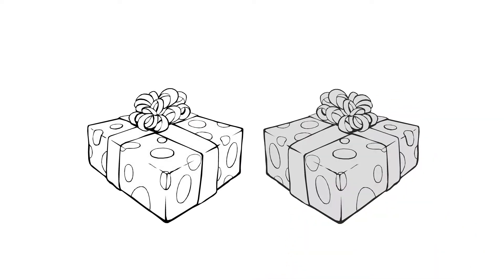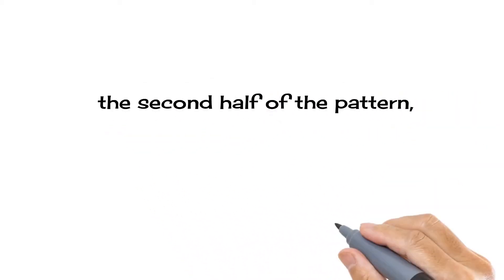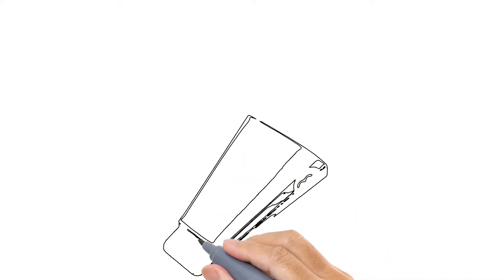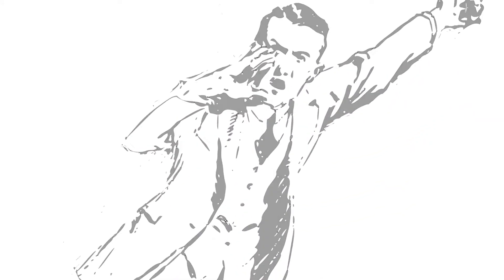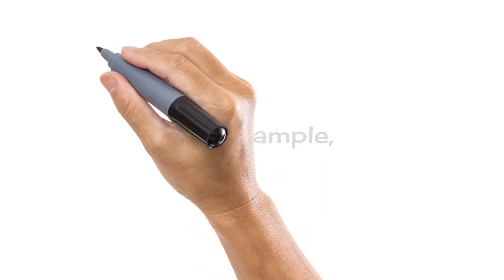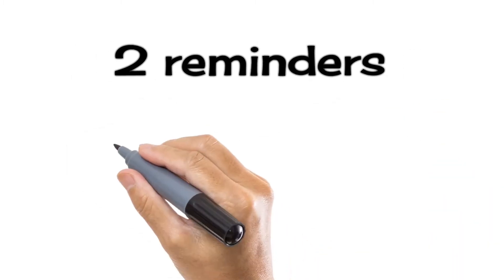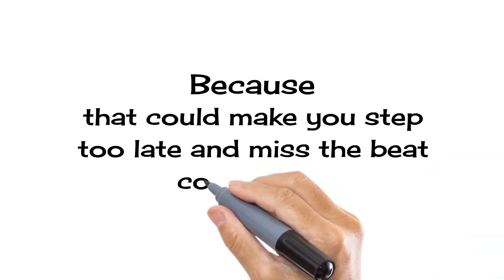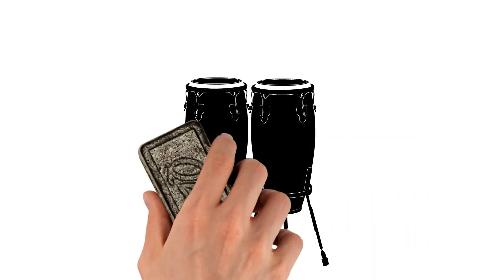Consistent Salsa Timing Part 3: Why must I know the count?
Should you be aware of the count when dancing to Salsa  music?  For the answer, check out the third and final chapter in this video series!

Follow "salsagoals" on Social Media!

Dee Scott & Maricza Valentin video clip courtesy of mamboston2.
Gabriel & Sandra video clip courtesy of imambo.tv.